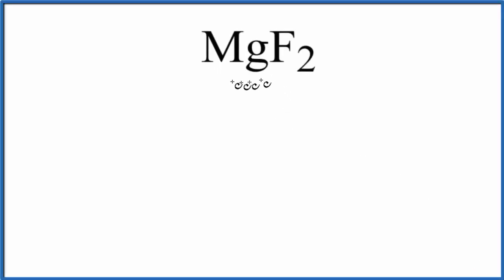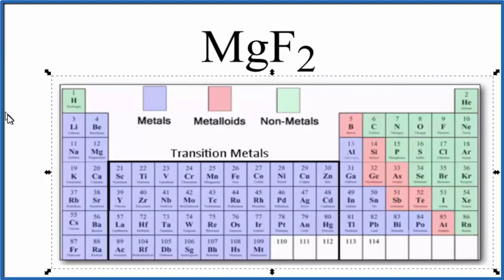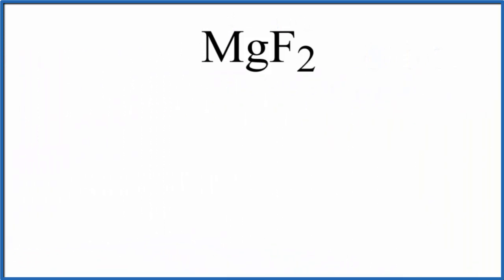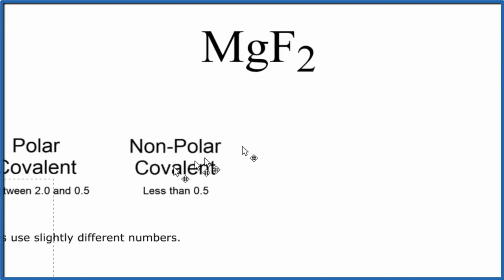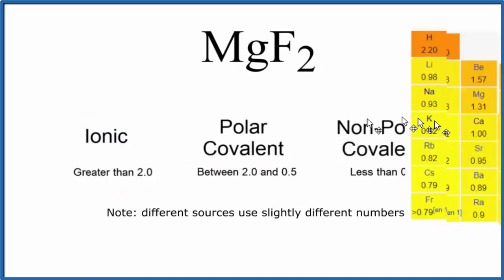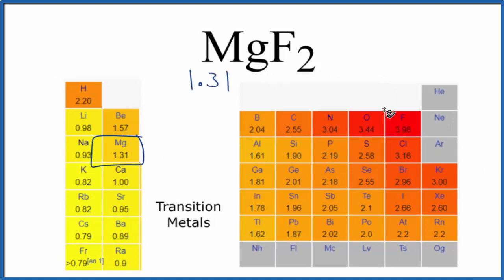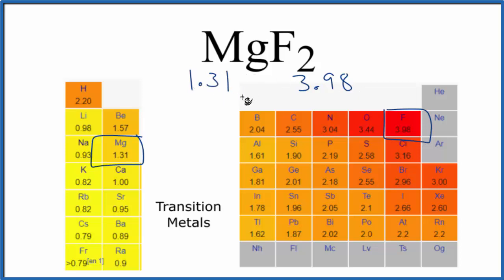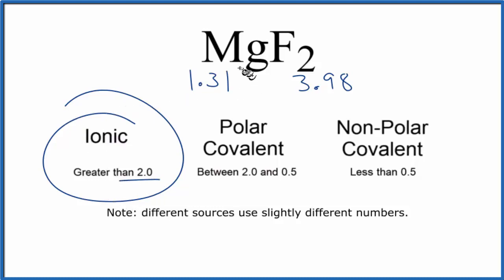Is MgF2 (Magnesium fluoride) Ionic or Covalent?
There are two ways to tell if MgF2 (Magnesium fluoride) is ionic or covalent. First, we can tell from the Periodic Table that Mg is a metal and F is a non-metal. When we have a metal and a non-metal the compound is usually considered ionic.

Helpful Resources

The second way tell if MgF2 is ionic or covalent is to look at the differences in electronegativity between the two elements. When the electronegativity difference is greater than 2.0 (some texts use the number 1.7) the compound is considered to be ionic. In an ionic compound the metal transfers valence electrons to the nonmetal thus forming the ionic bond.

Based on both the combination of a metal and non-metal, and on the difference in electronegativity, MgF2 (Magnesium fluoride) is considered an ionic compound.

In general, ionic compounds:

- form crystals.